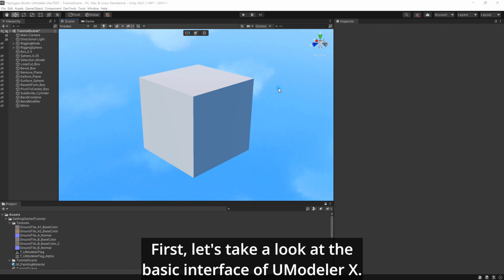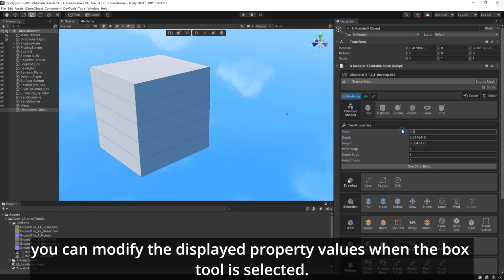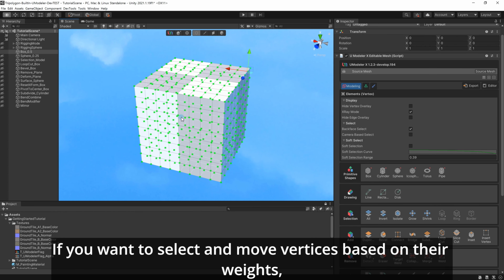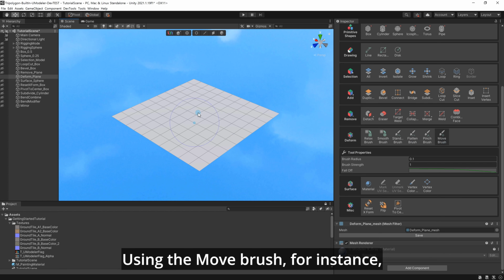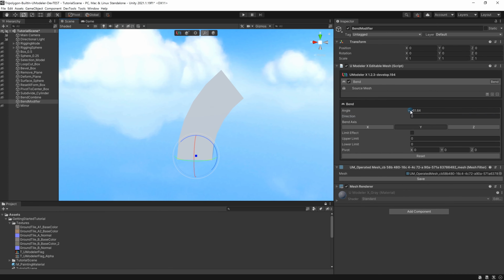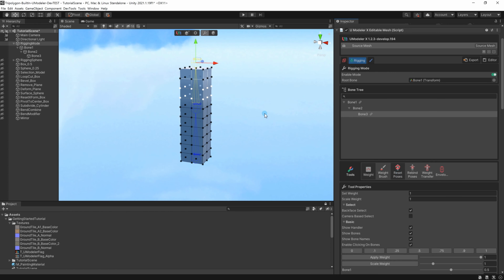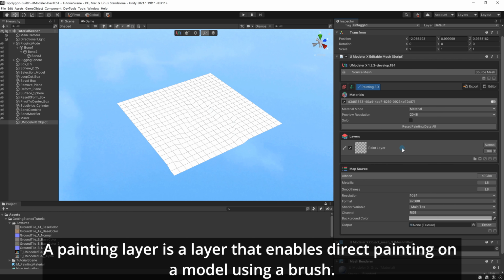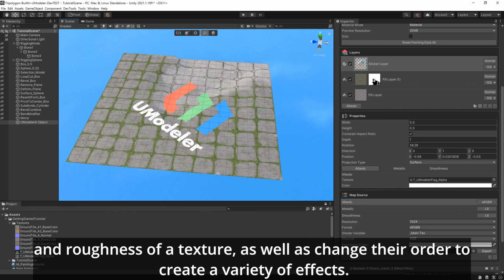2. Basics Tutorial for Beginners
UModeler X, your ultimate solution for creating 3D assets in Unity, is now available!

Want to learn more?